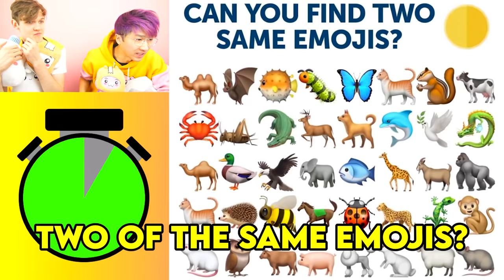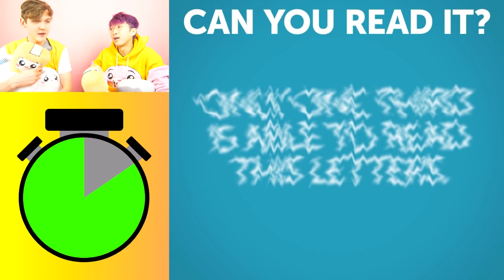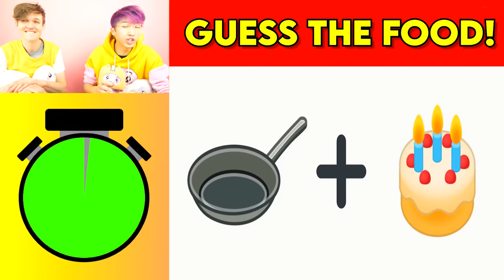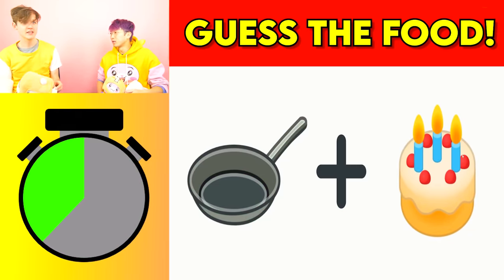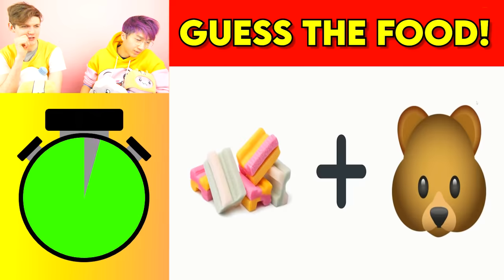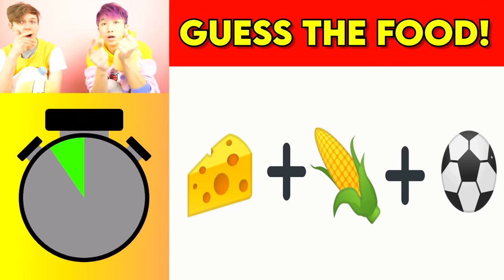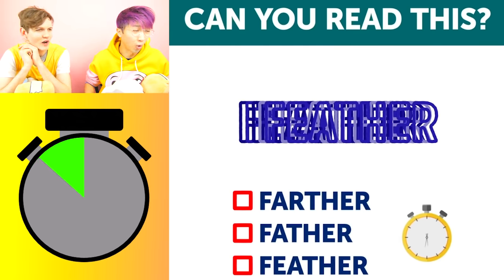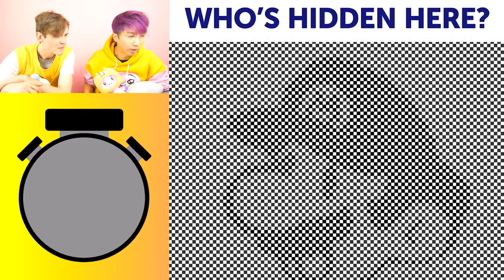World's *BEST* MIND TRICKS You HAVE TO TRY!? (LANKYBOX REACTION!)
LankyBox World!